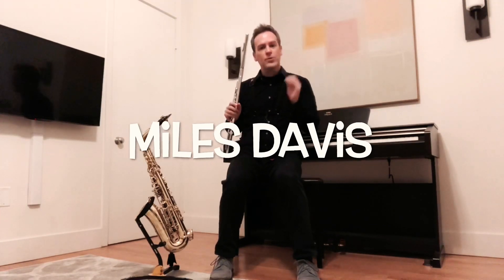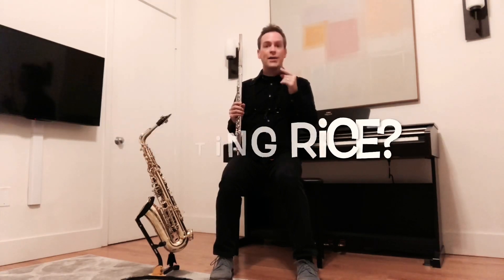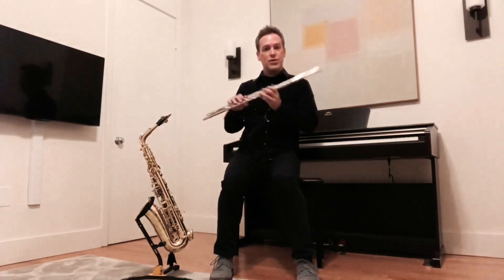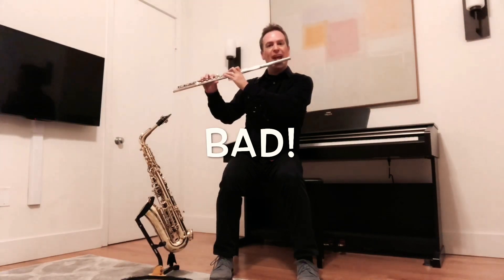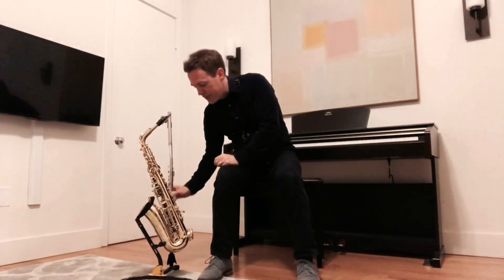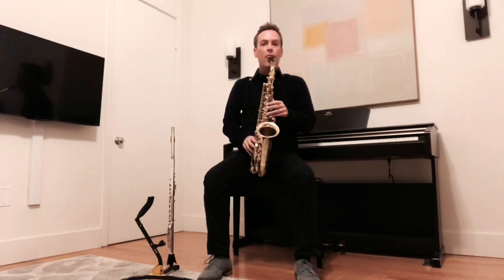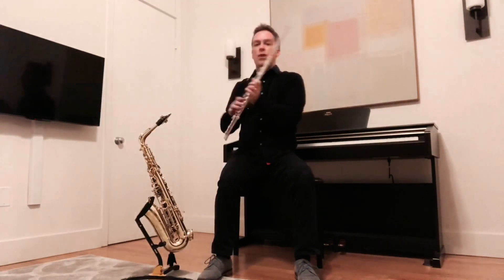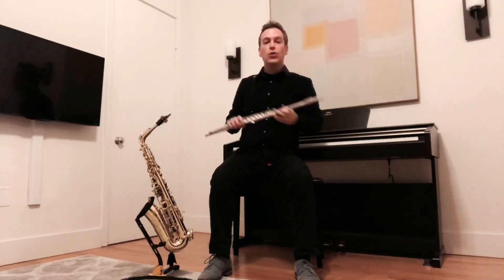Spitting rice with Miles Davis | Woodwind doubling hack w Saxophonist Daniel Bennett | Jazz Lesson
The rice trick! Woodwind doublers often struggle to quickly switch from saxophone to flute. Imagine you are spitting rice out of your lips. This conceptual approach is an easy way to quickly form a flute embouchure in a matter of seconds. And when you're doubling, you only have a few seconds to adjust!